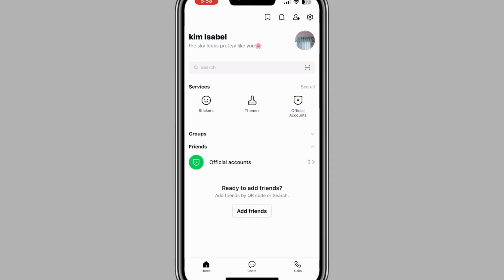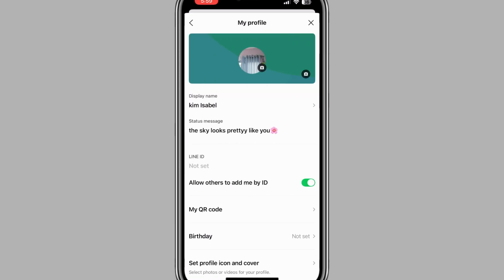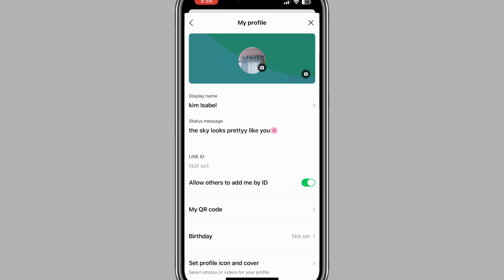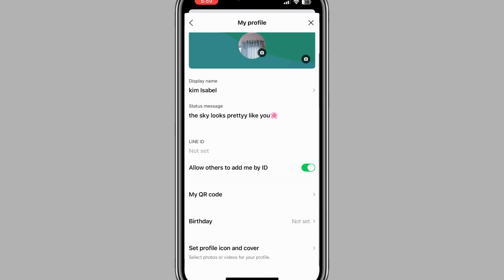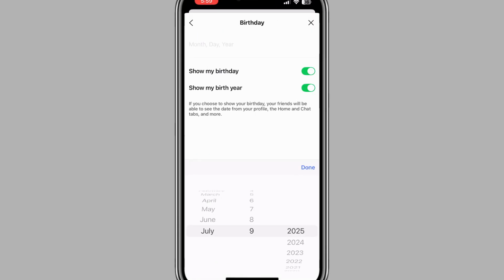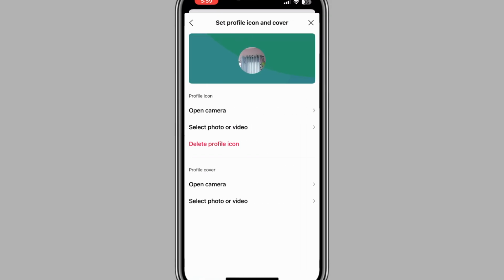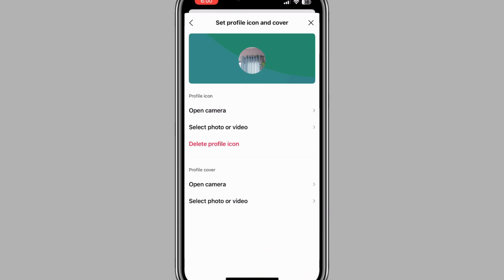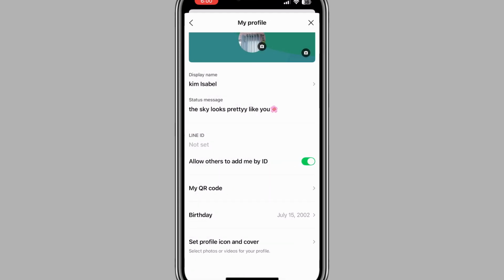How to Update Profile Information in Line 2025?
Want to keep your LINE profile fresh and up-to-date? Learn how to update your profile information in LINE including your display name, status message, profile picture, and more. This step-by-step guide will help you personalize your account so your friends can see your latest info. Perfect for both new and experienced users!